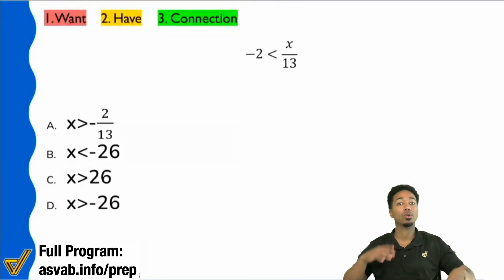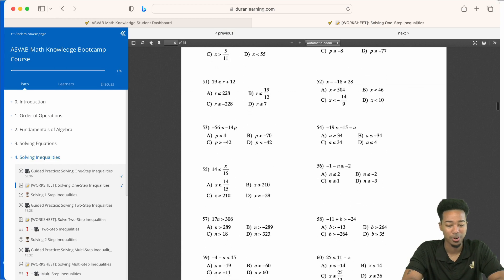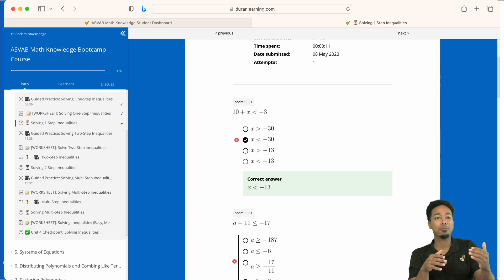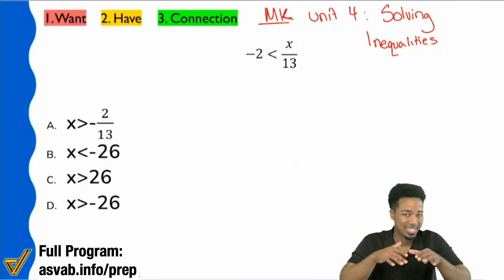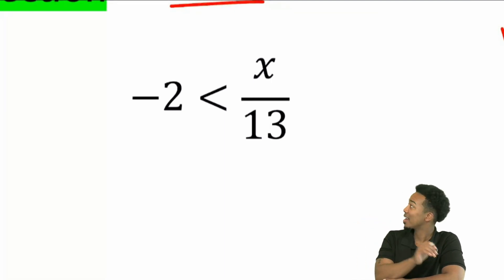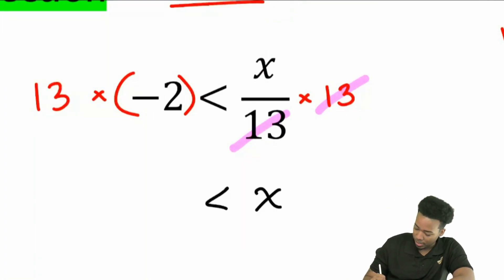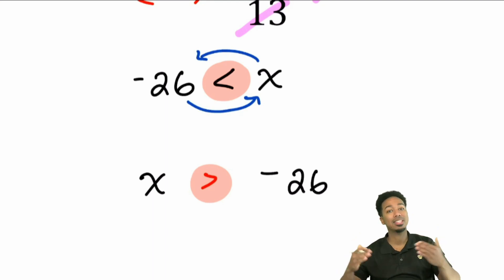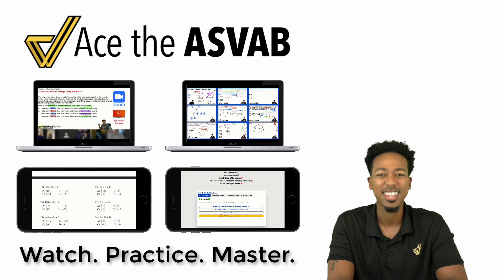ASVAB Math Knowledge - Solving Inequalities (Practice Test Question)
Crushing the Math Knowledge subtest on the ASVAB is all about knowing your math concepts and formulas. This one is all about inequalities!